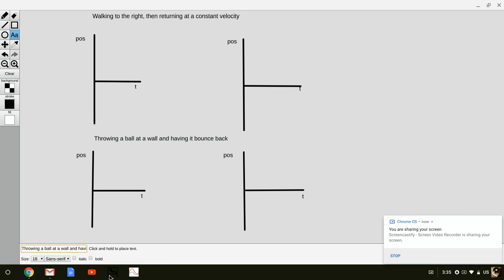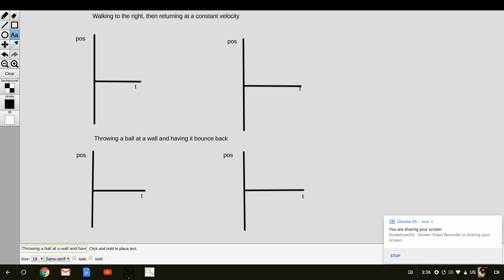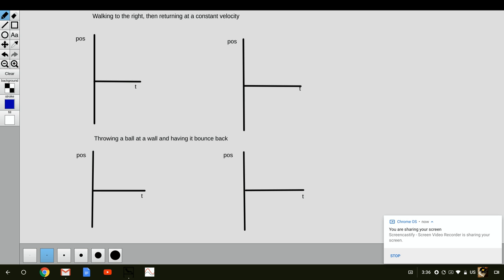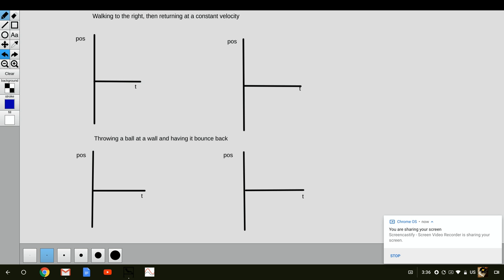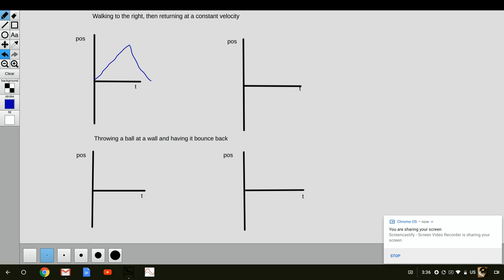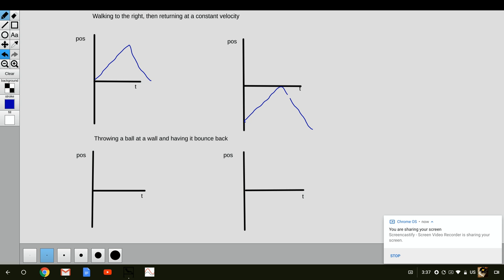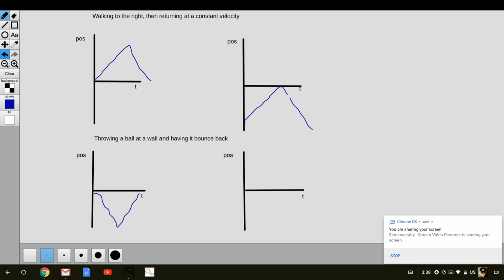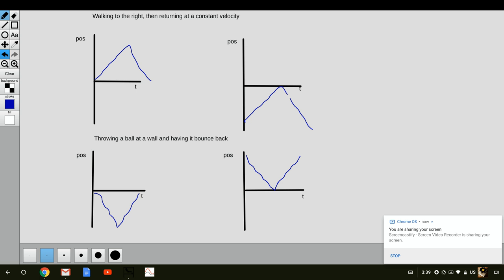d vs t graphs - moving the origin